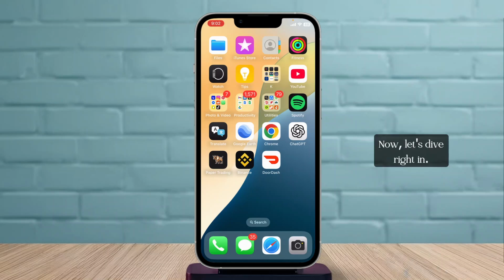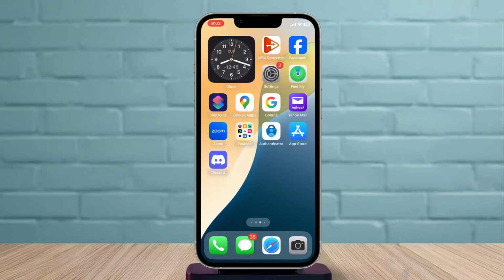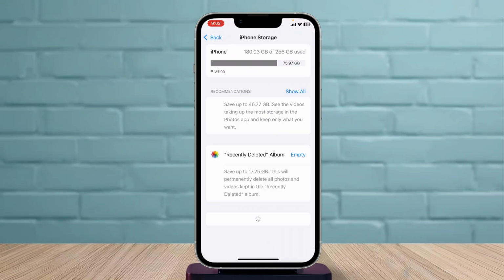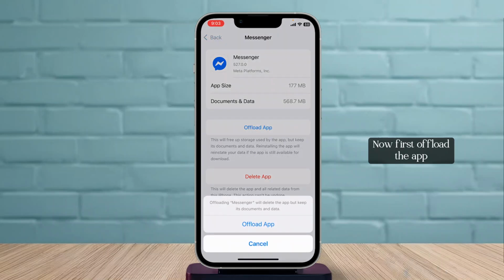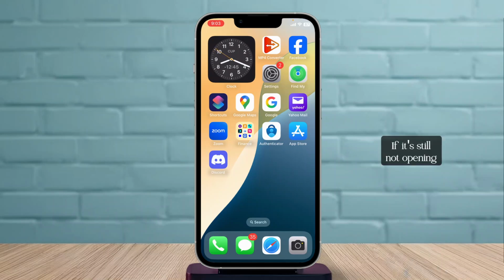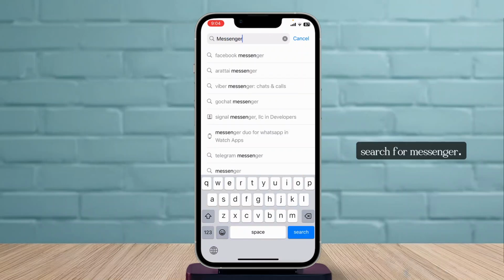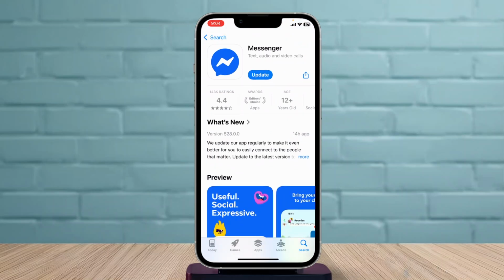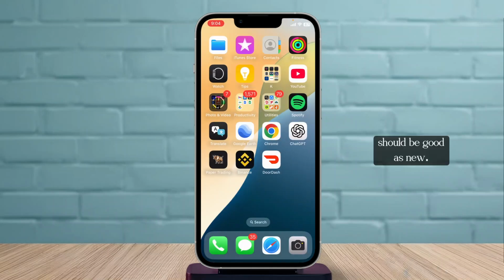How to Fix Messenger Not Opening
Learn how to troubleshoot and fix Messenger when it’s not opening on your smartphone. In this step-by-step tutorial, we’ll guide you through simple solutions to resolve Messenger app glitches, errors, and other messaging app issues so you can get back to chatting smoothly.

In this video, you’ll discover effective techniques for Messenger troubleshooting, fixing common Messenger not working problems, and resolving mobile app errors. You’ll also learn tips for handling communication app issues and ensuring your social networking apps run without interruption.

Timestamps:
0:00 Introduction
0:50 Common Messenger Issues